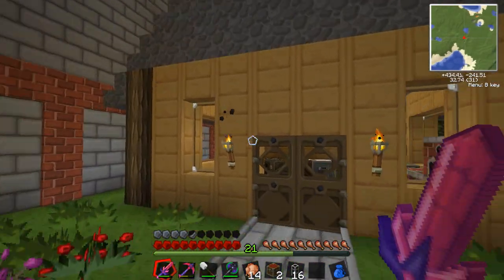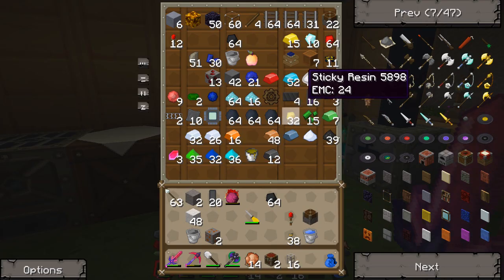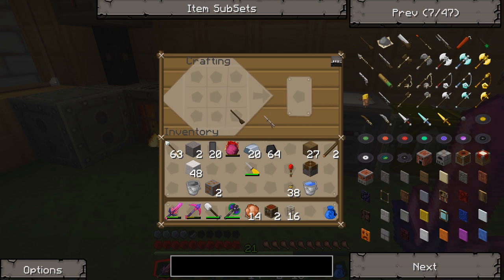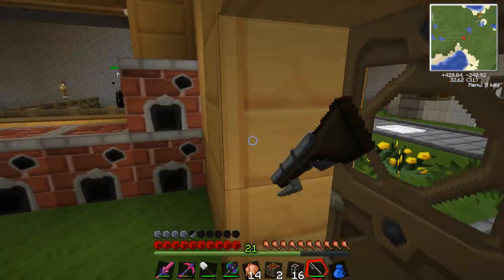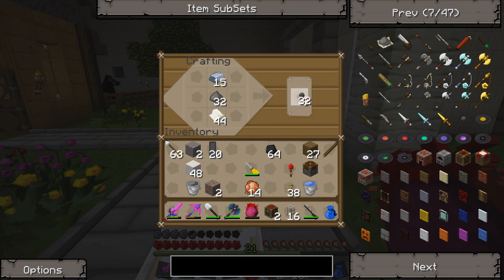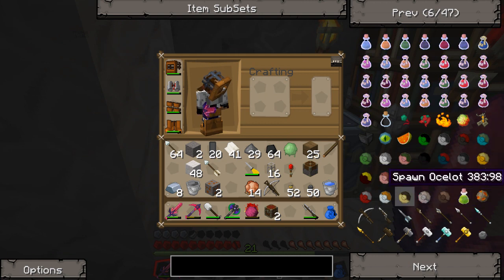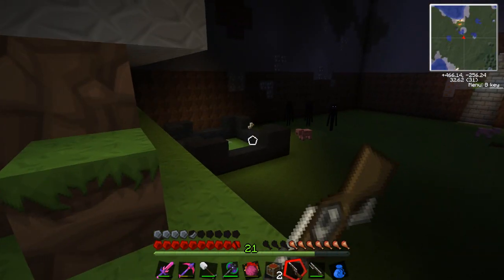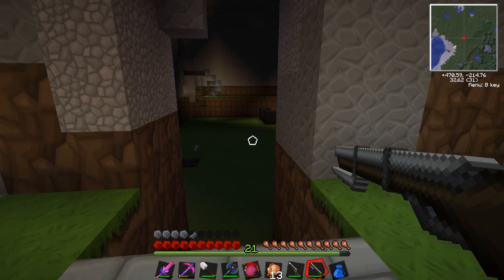Technic | Musket and Blunderbuss | S2-Ep.21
Texture Pack fix:
Install the class file into modpack.jar

"Minecraft (Video Game)" "Minecraft Survival" Survival survivalist how to survive lets play playthrough notch Nature campaign building redstone full Tekkit Technic pack mod modding yogsbox